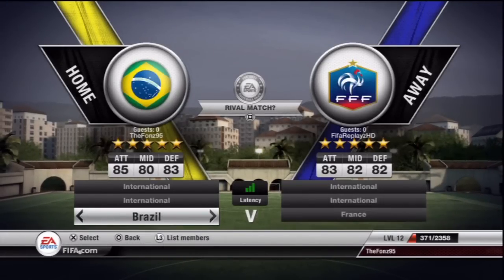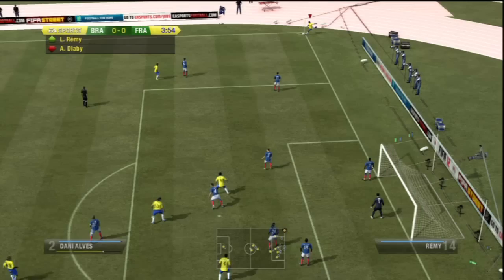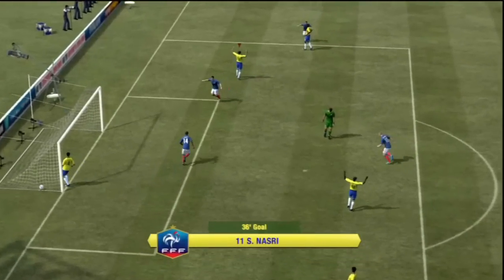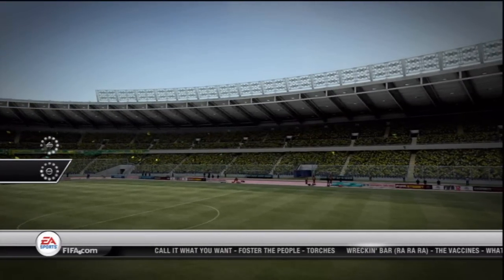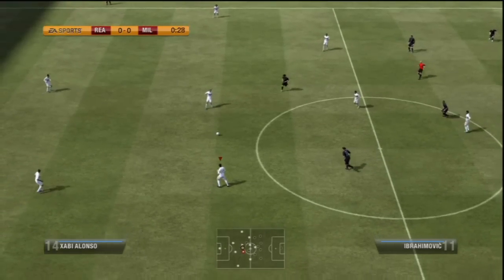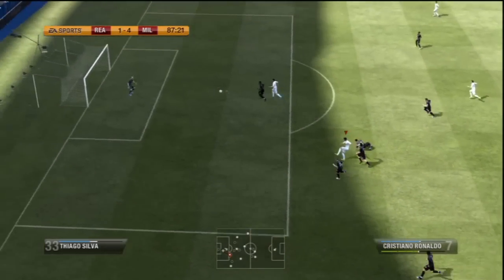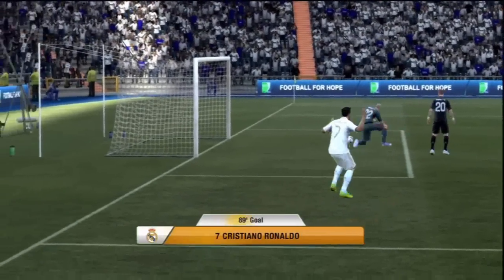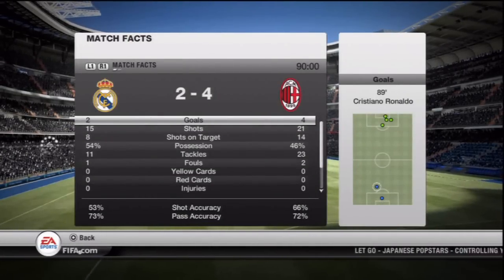Fifa 13 Predictions (HD) ft TheFonz95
20 likes? Also put in the comments what you want for Fifa 13 :)